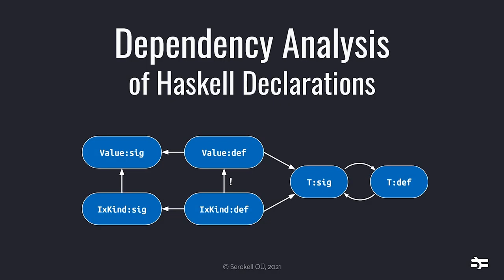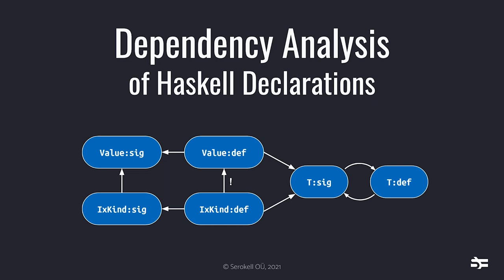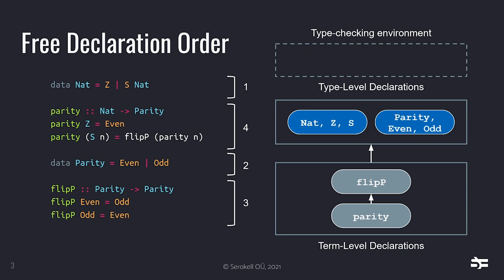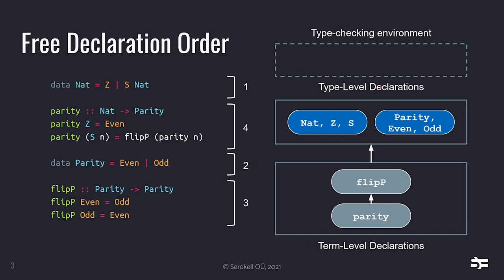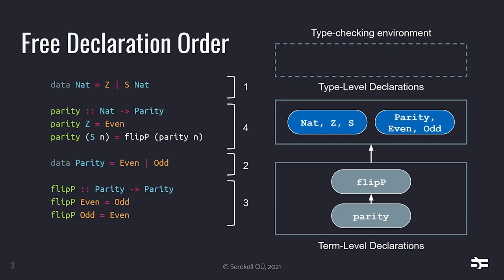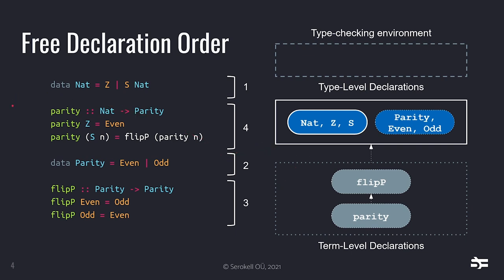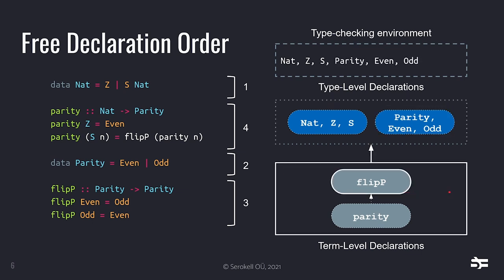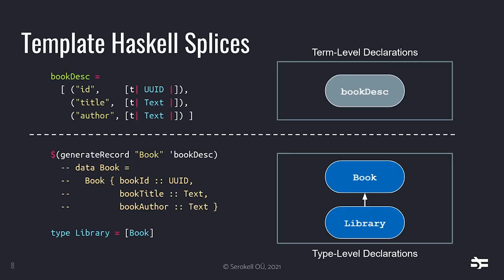Artyom Kuznetsov - GHC: Dependency Analysis of Haskell Declarations